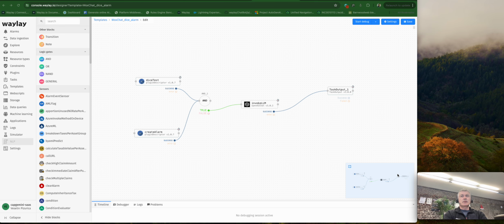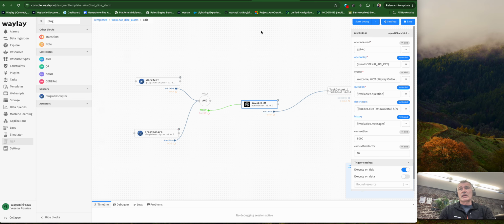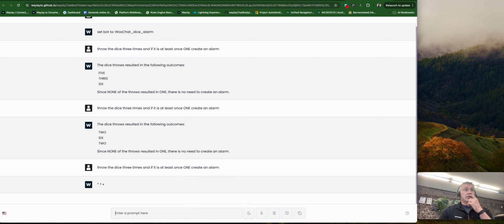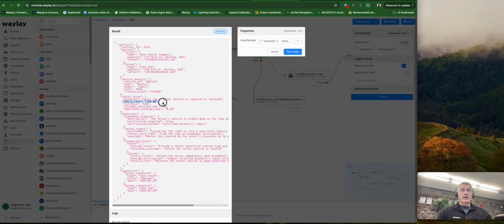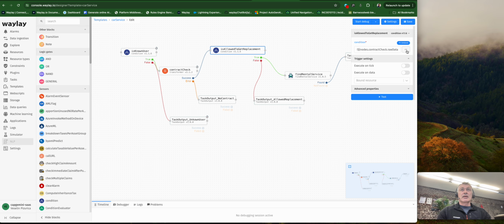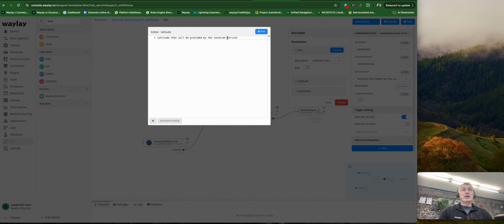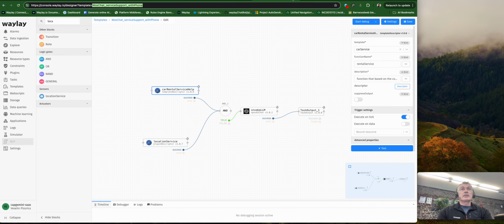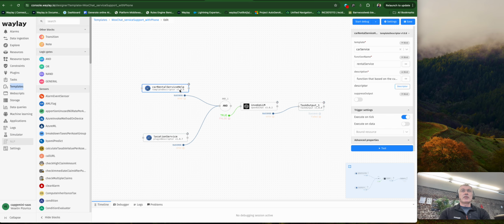LLM as the reasoning engine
Is Using an LLM as the Reasoning Engine a Good Idea?

What is a multi-agent concept? How does Waylay utilize subflows to manage what an LLM can and cannot do from a control perspective?

In this video, we explore these questions in depth. Enjoy this slightly longer video!